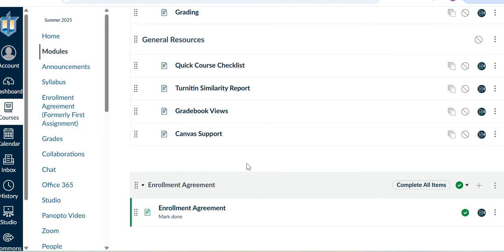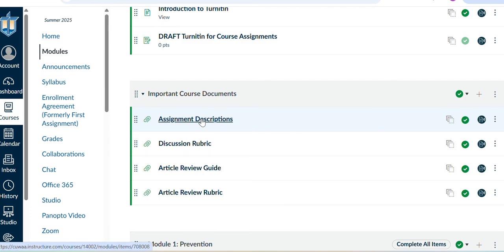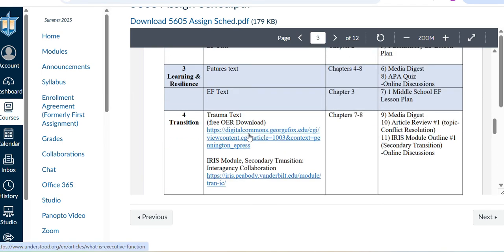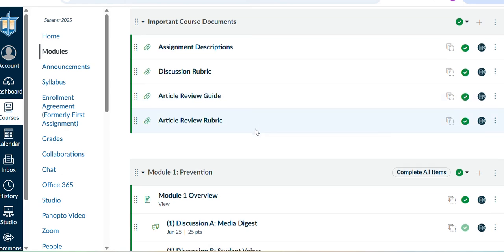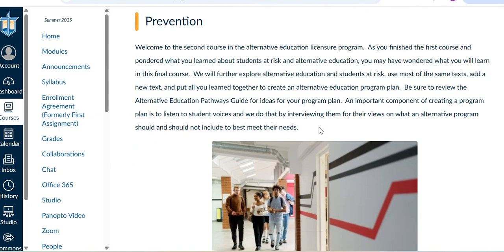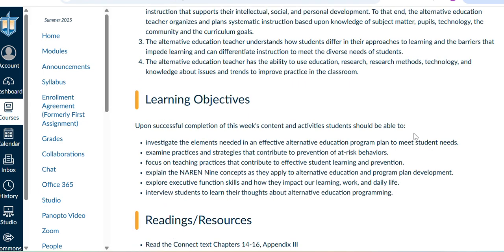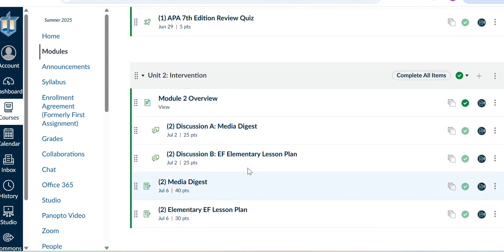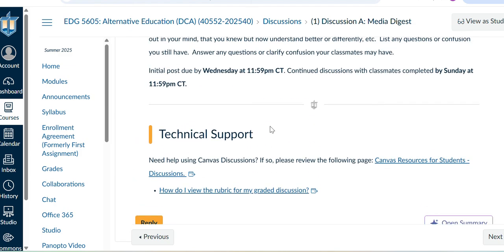ed5605 COURSE NAVIGATION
Brief navigation guide for EDG 5605